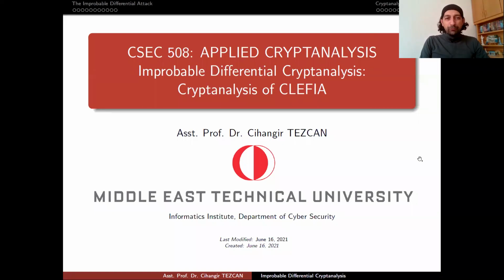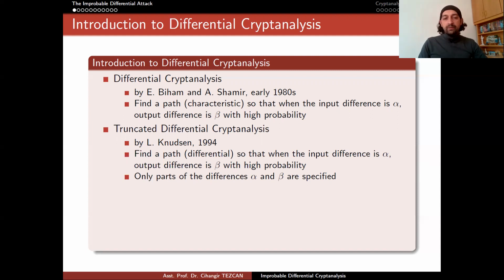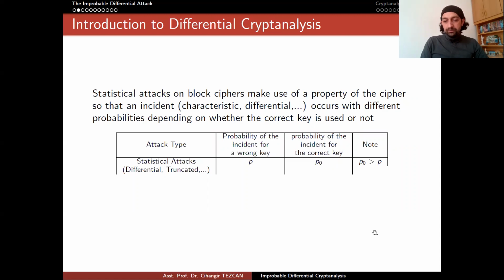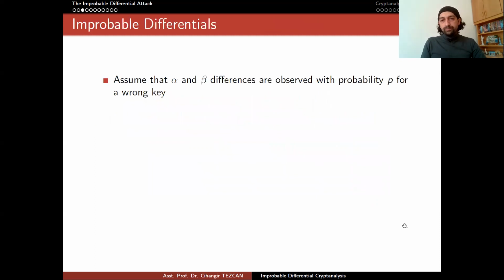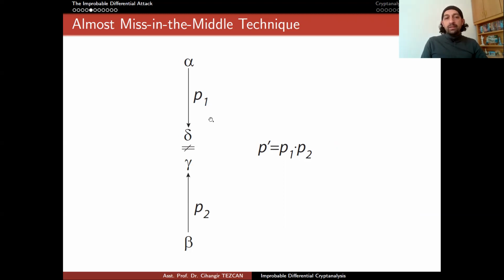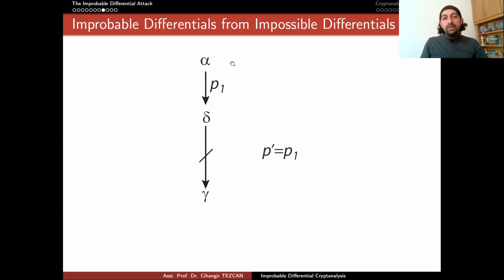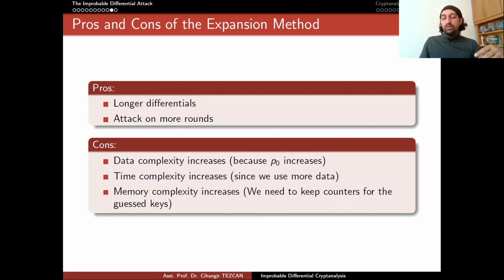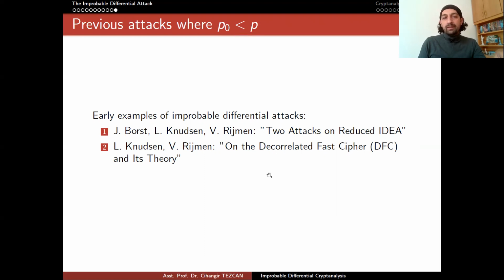Cryptanalysis 8.1: Improbable Differential Cryptanalysis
Improbable Differential Cryptanalysis, almost miss-in-the-middle technique, expansion technique